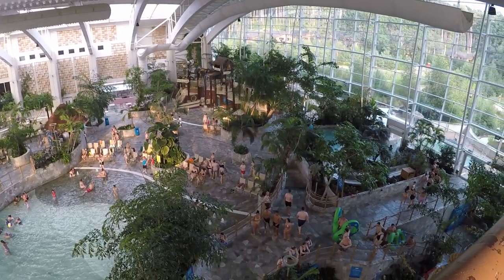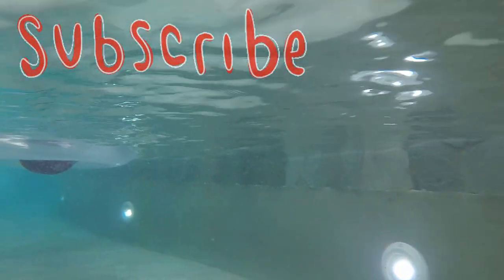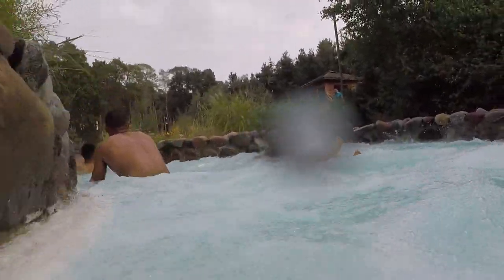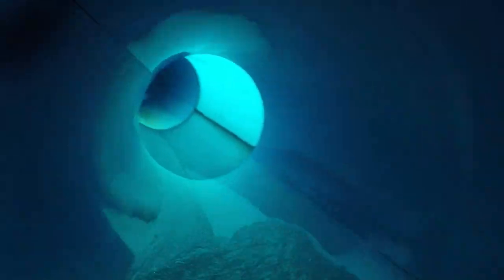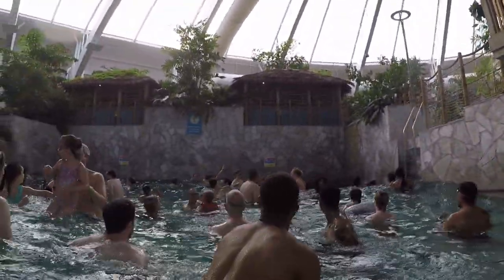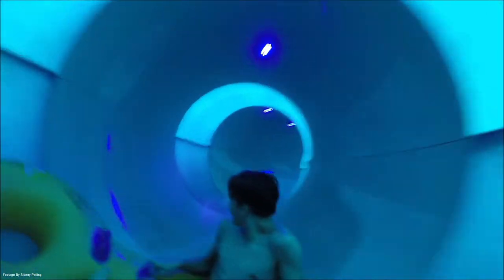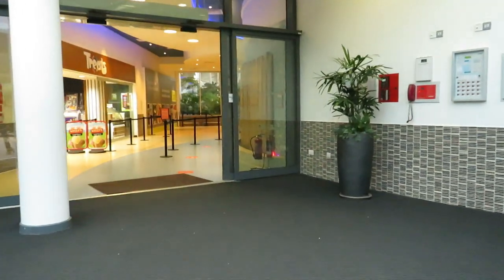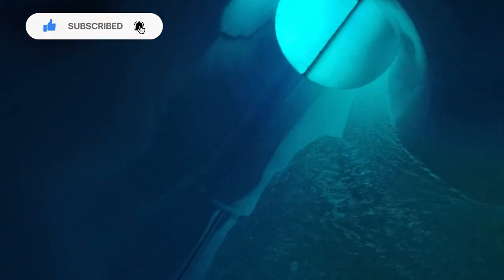SUBTROPICAL SWIMMING PARADISE VLOG/REVIEW | CENTER PARCS WOBURN | COVID RESTRICTIONS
Join me as I take you along to my first ever visit at the Subtropical Swimming Paradise located at Center Parcs Woburn. At the heart of every Center Parcs break, is this incredible water park, the Subtropical Swimming Paradise, heated to 29.5C all year round and decked in lush green tropical plants and trees, it’s positively balmy. This water park is AMAZING and is a must do when visiting any of the Center Parcs locations!

Enjoy my content? This money helps me to carry on running the channel and posting high quality videos for you guys to enjoy!

TIMESTAMPS:
0:00 - Intro
0:22 - Booking Time Slots
0:50 - Wild Water Rapids
2:22 -  Typhoon
3:10 - Lazy River And Wave Pool
4:15 - Tropical Cyclone
5:06 - Twister
5:40 - Highlights Of My Visit
6:13 - Outro

How Do You Get Into This Water Park If You Are Staying At Center Parcs?

Access to the Subtropical Swimming Paradise during your break is through a pre-booking system only so be sure to pre-book and secure your place to take a dip in the pool, tackle the Wild Water Rapids, relax in our whirlpools and enjoy our exhilarating rides and slides.

You can pre-book your slot from 4 weeks before you arrive.

The Subtropical Swimming Paradise is open, with all rides and slides now running as normal and the wave machine is back!

To ensure the Subtropical Swimming Paradise is a safe place to splash and swim, access will continue to be via pre-bookable slots.

- Shorter queues for our rides and slides
- More space to find the perfect poolside seating
- Children’s water play areas that are less busy
- Less crowded changing rooms
- 2 hour pre-bookable sessions are limited to, 3 for a 3 night break, 4 for a - - 4 night break and 7 for a 7 night break.

From 4 October 2021 pre-bookable sessions remain but the duration will increase to 3 hour pre-bookable sessions.

Turn up and swim with no need to book, will also be available between 6pm-9pm.

For UK villages:

Entry is available on a pre-bookable basis in 2-hour time slots for guests staying before 3 October 2021. Pre-bookable sessions are limited per booking to:
- For a 3 night stay sessions are limited to 3 per break
- For a 4 night stay sessions are limited to 4 per break
- For a 7 night stay sessions are limited to 7 per break

Popular Questions About This Water Park -

Question - Can I just come and visit the pool without staying on site?

Answer - You must be a guest to center parks to use the pool

Question - Can I just turn up and go in instead of booking online?

Answer - You must book your timed 2 hour slot online, as of 4 October 2021 pre-bookable session times will increase to 3 hours, plus turn up and swim with no need to book, will be available between 6pm-9pm.

Thanks to the following channels for the footage used in this video. Sidney Pelling, Keeping up with the Joneses and Center Parcs UK.